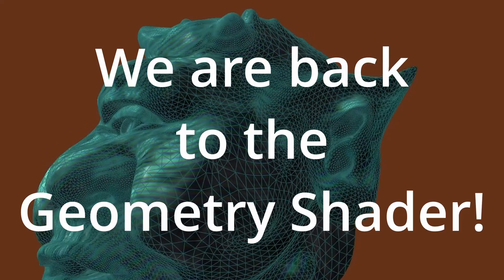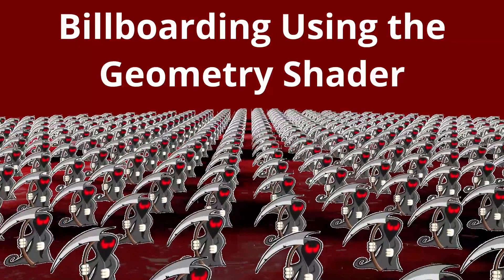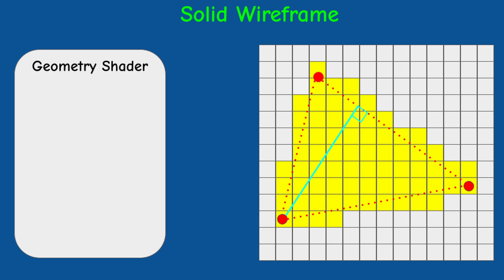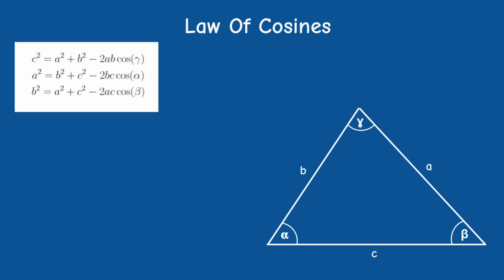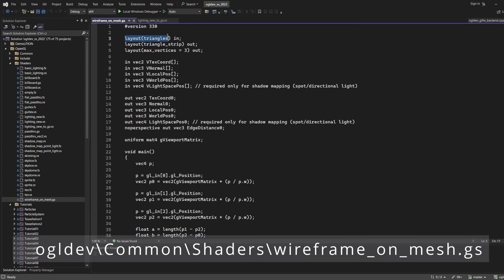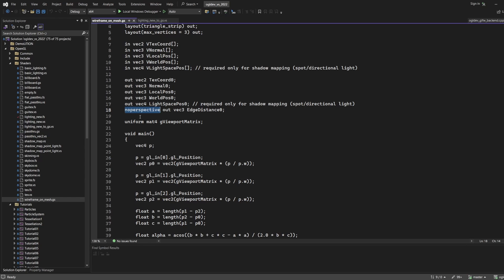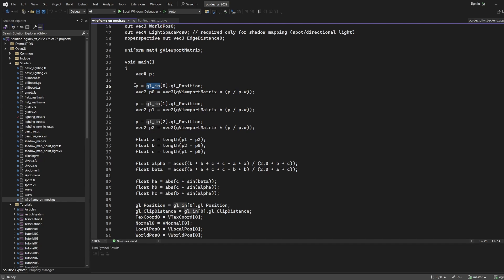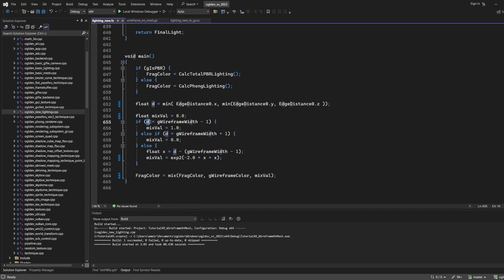Render a Wireframe On a Solid Mesh // OpenGL Tutorial #49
In this video we use the Geometry Shader to render a wireframe on top of a shaded mesh in a single pass.

📚 Timecodes 📚
0:00 Intro
1:38 Rasterization recap
1:56 Algorithm overview
3:04 Distance from a point to a line
4:55 Code review
9:50 Outro

If you want to get the same version of the code that was used in the video checkout the tag 'TUT_49_WIREFRAME_ON_MESH'

🙏Credits:
🔹  Models:

Etay Meiri